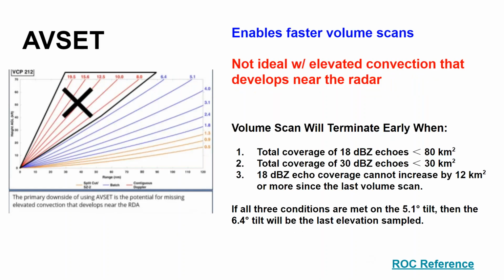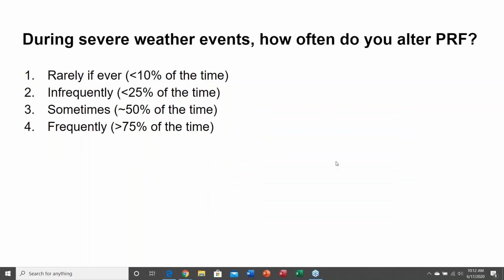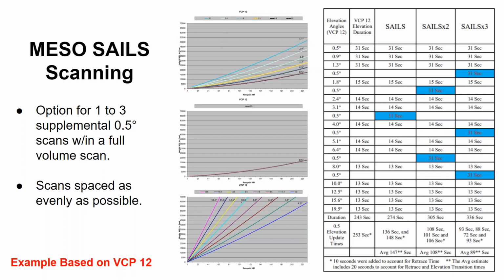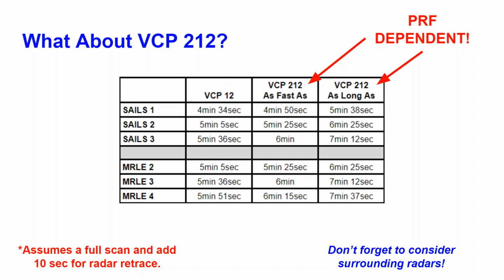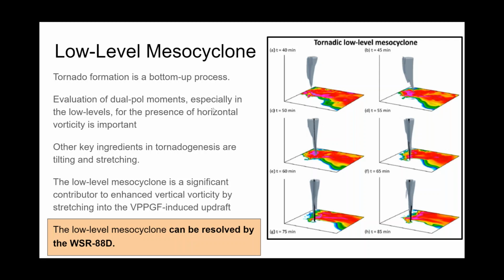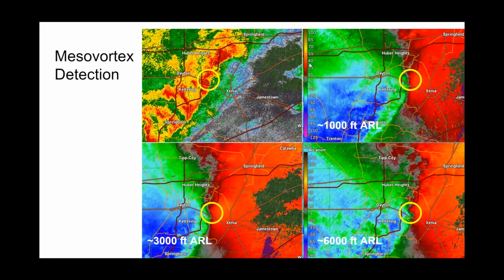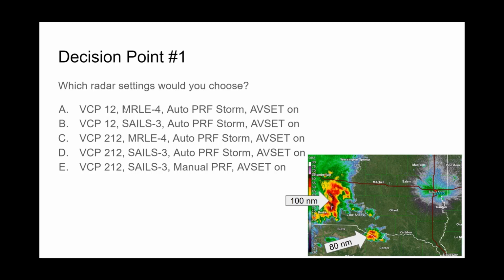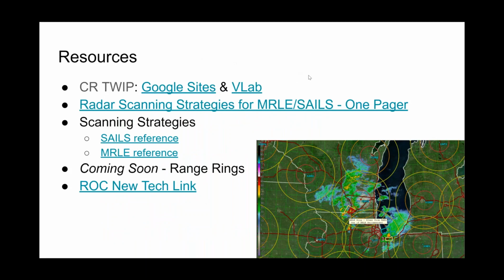"Driving the Radar" - A Brief Radar Refresher and Approaches to Scanning Strategies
This presentation was provided by John Gagan (SOO, Milwaukee) and Brian Barjenbruch (SOO, Omaha) as part of Central Region's Guest Speaker Series in June of 2020.  In this presentation they provide important refreshers and reminders about features of the WSR-88D, including volume scans, AVSET, MRLE, and SAILS.  They also present material on how we might best configure these tools for different events based on storm attributes, expected threats, distance from radar etc.